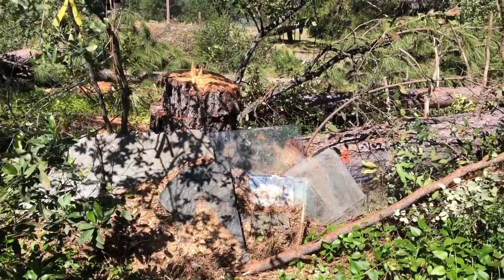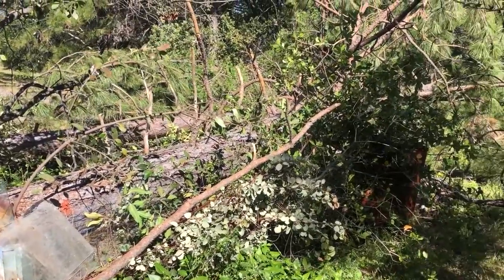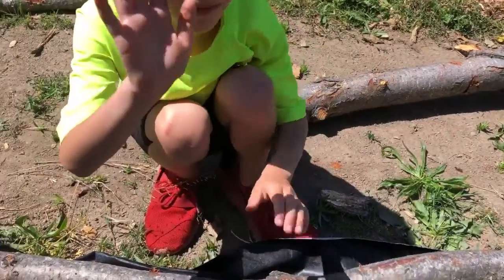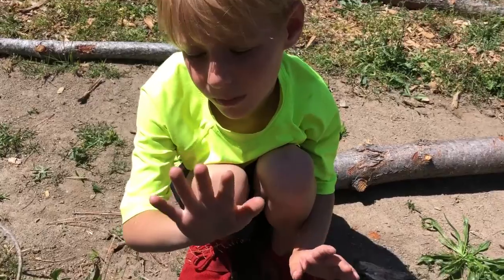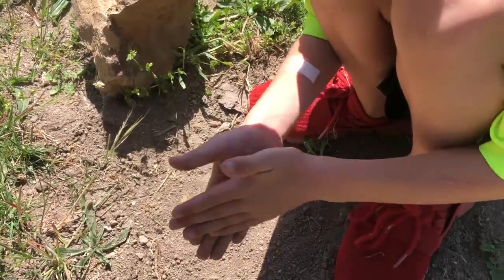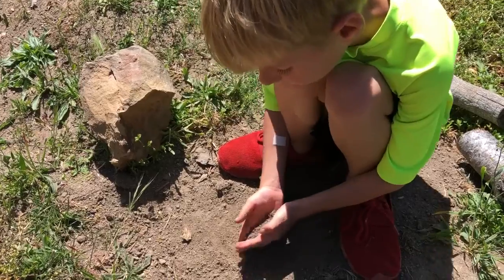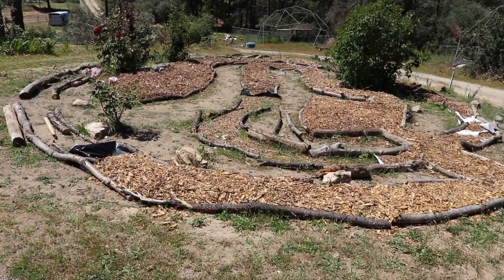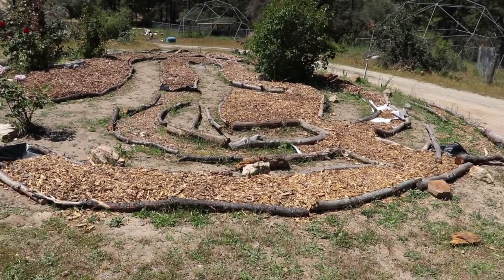Clean Tree Sap from Hands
how to clean tree sap from hands. He gets tree sap on his hands rubs dirt into his hands to clean off the tree sap.